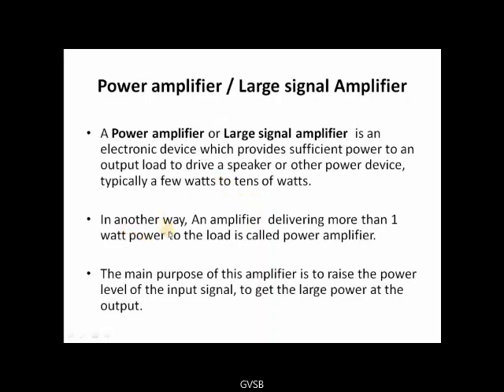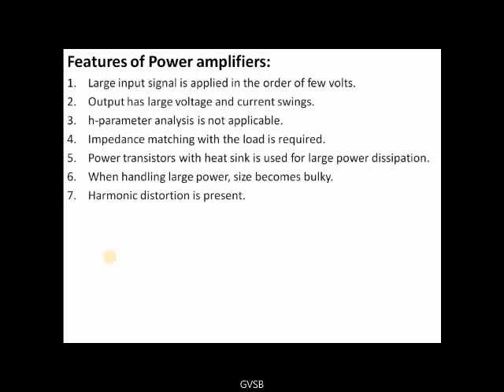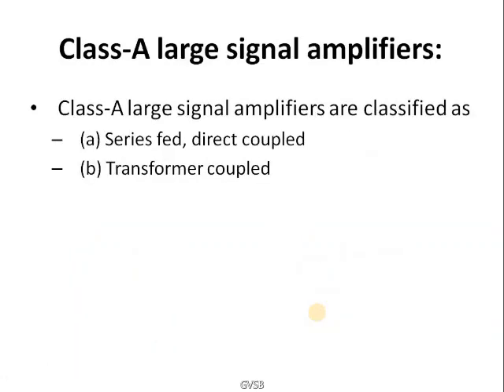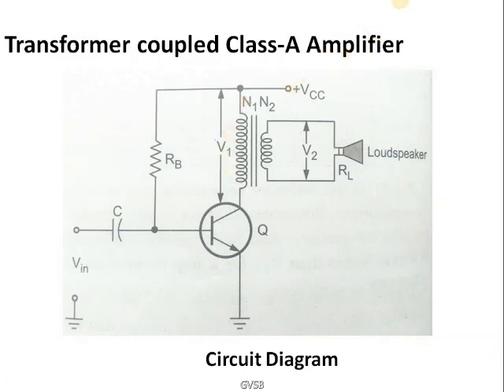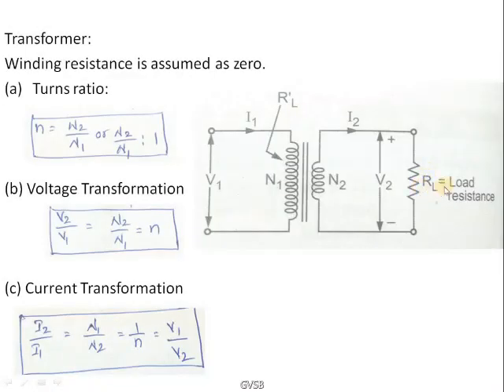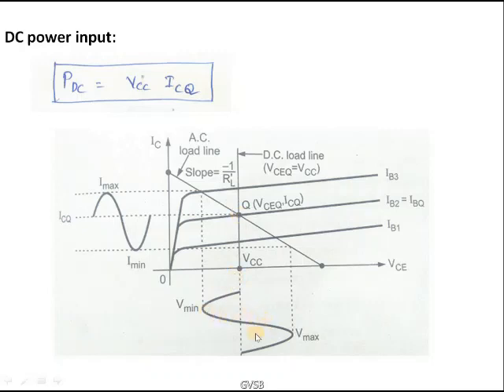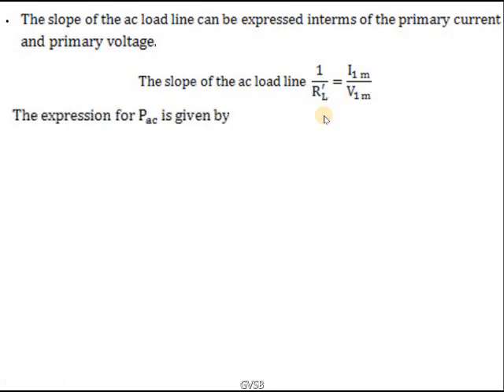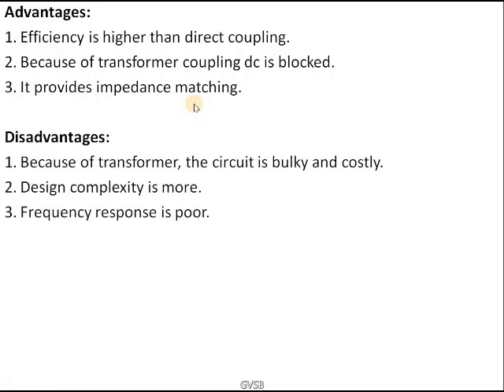Class-A Power Amplifiers | Electronic Circuit Analysis | Class-1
Topics Discussed in the video:
0:00 Introduction to Power Amplifiers
0:50 Power Amplifier Definition
2:56 Features of Power amplifiers
5:20 Classification of Power amplifiers
7:58 Class-A Power amplifier Types
8:27 Series fed Class A power amplifier / Direct Coupled Class-A power amplifier
11:04 Transformer Coupled Class A power amplifier
16:12 Efficiency of Class A power Amplifier